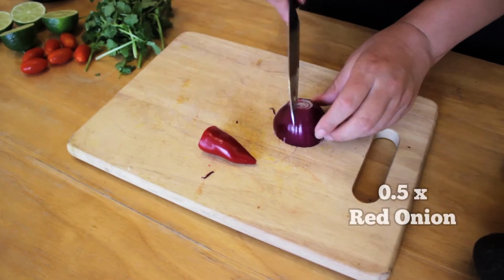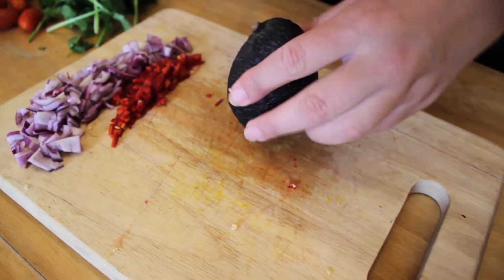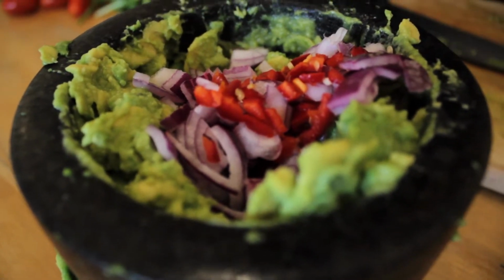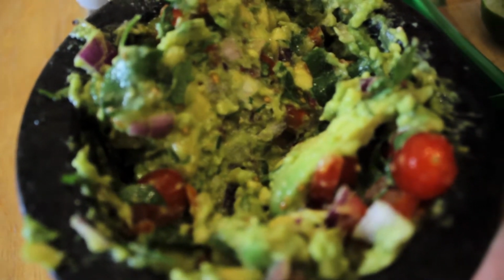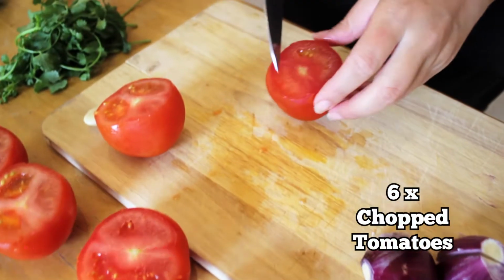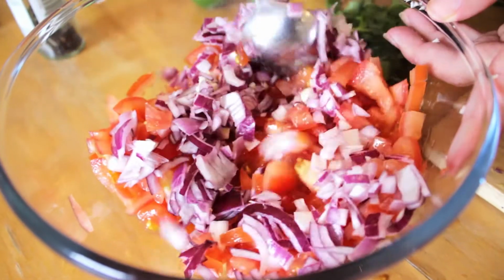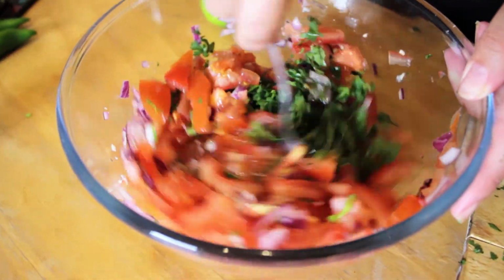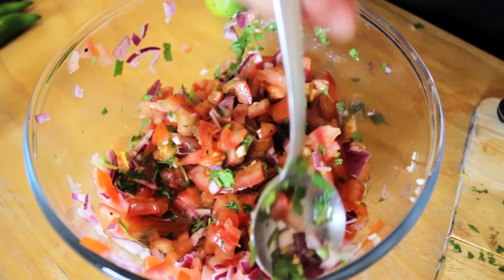Guacamole + Salsa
Here's how to make those tasty sides that go with my Mexican Veggie Chilli.
Edited By Vali Raza

Ingredients for Guacamole:
1/2 a small red onion
1 fresh red chilli
3 ripe Avocados
bunch of fresh coriander
6 ripe cherry toms
2 limes

ingredients for Salsa:

6 ripe toms
1 red onion
 2 green chillies
2 cloves of garlic
1-2 limes